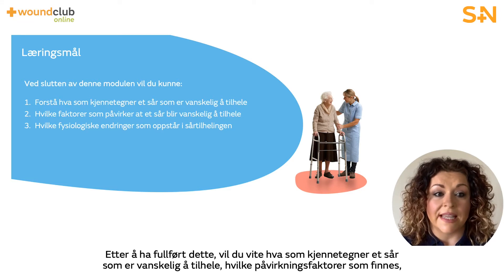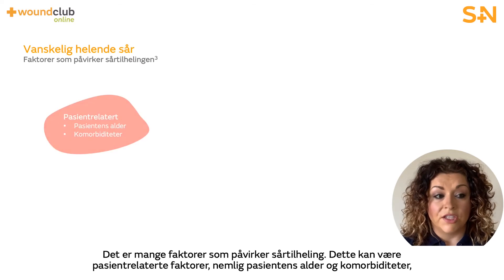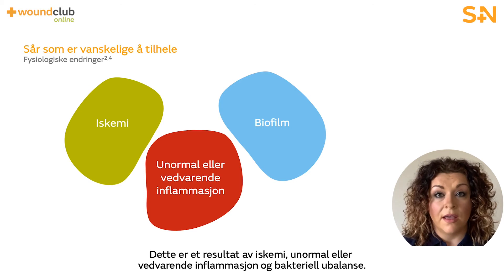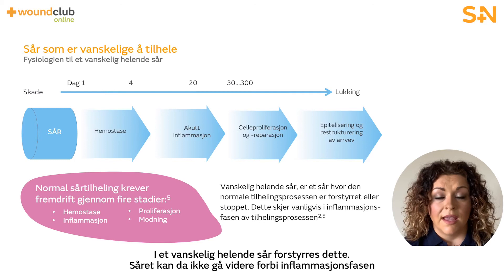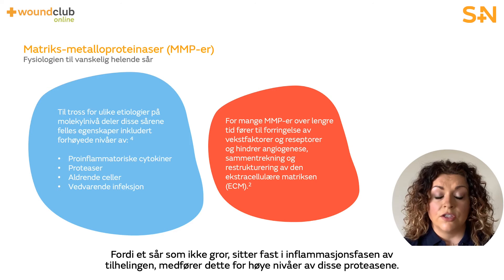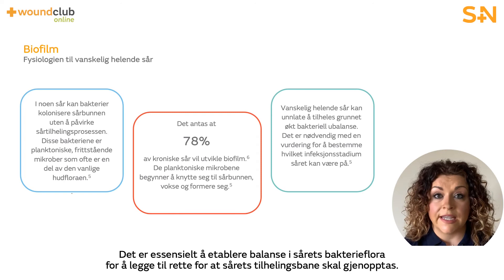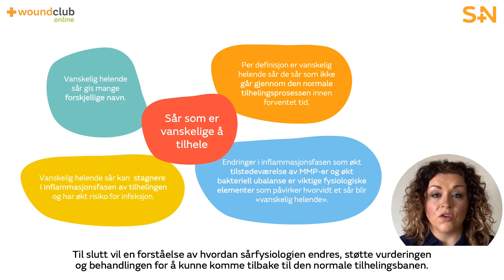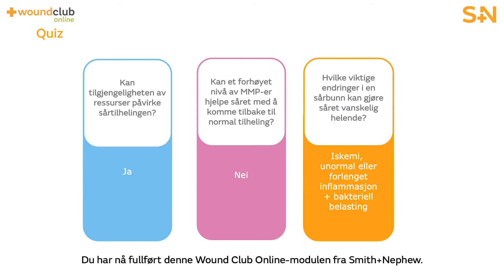Wound Club Online / modul 4: Vanskelig helende sår (5 minutter)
Velkommen til denne Wound Club Online utdannelsesmodul om vanskelig helende sår.

Denne inngår i en serie moduler du kan få tilgang til for å utvikle dine kunnskaper og forståelse av sårbehandling.

Ved slutten av denne modul vil du kunne:
- Forstå hvordan et vanskelig helende sår defineres
- Forstå hvilke faktorer som påvirker et sår så det blir et vanskelig helende sår
- Forstå hvilke fysiologiske forandringer som skjer i sårtilhelingsprosessen

Denne videoen er laget til helsepersonell. Den tilbys kun for informasjons- og utdanningsformål og er ikke ment som medisinsk råd. Seerne anbefales å utvise skjønn.